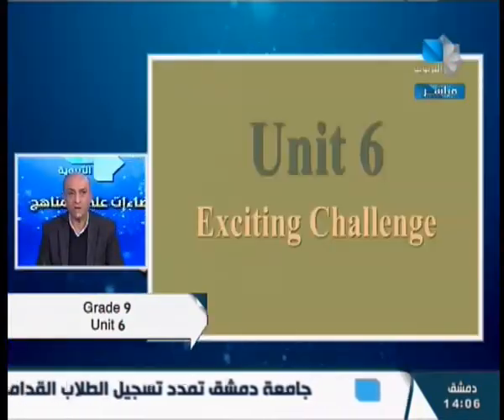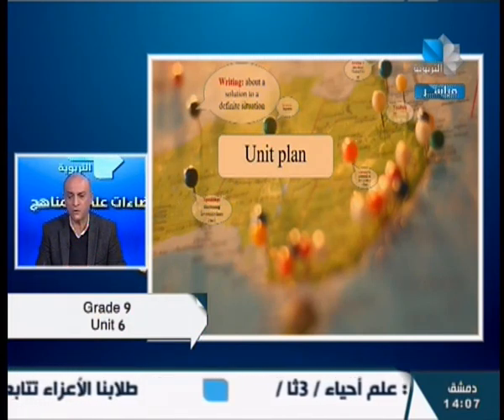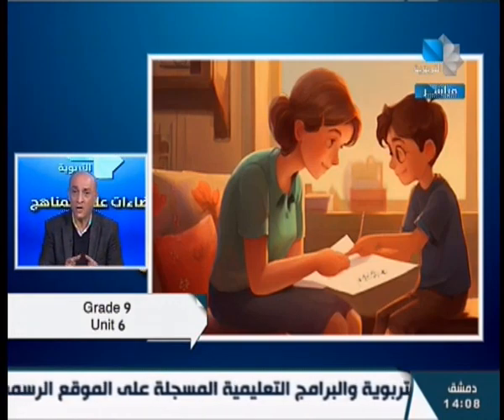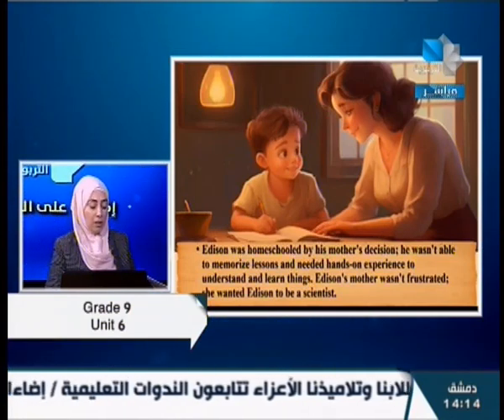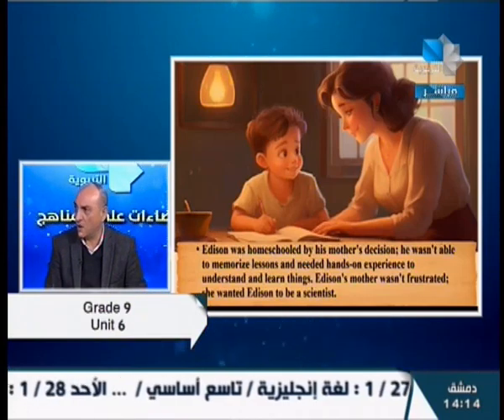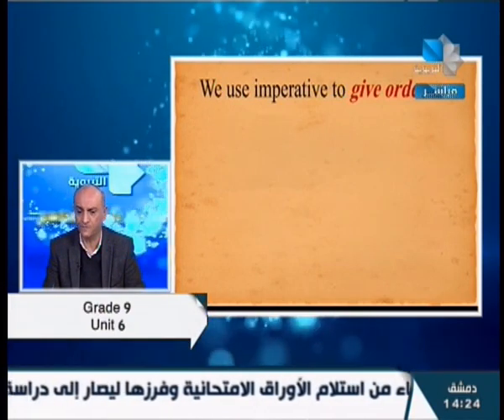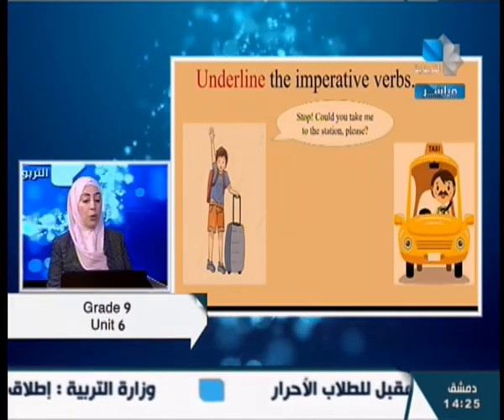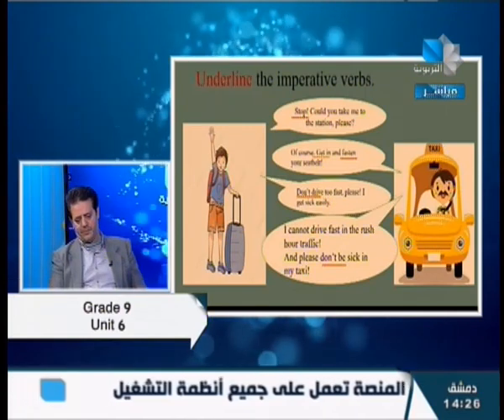إضاءات على المناهج/التاسع الأساسي - لغة إنكليزية 27.01.2024